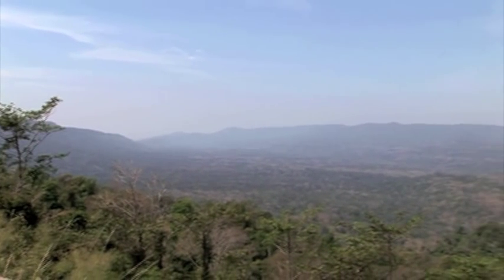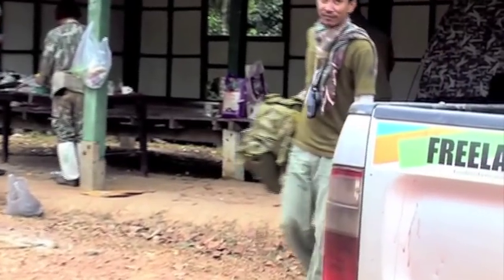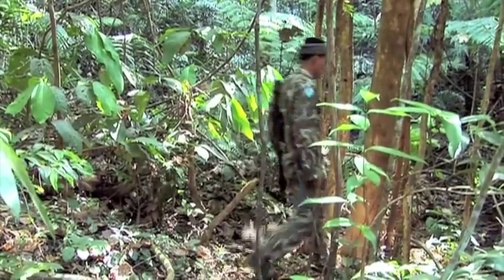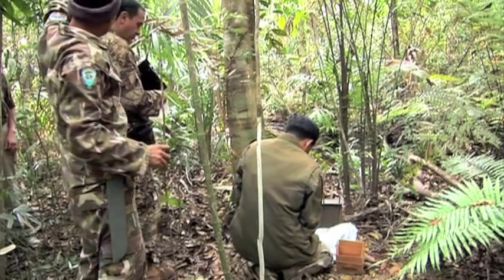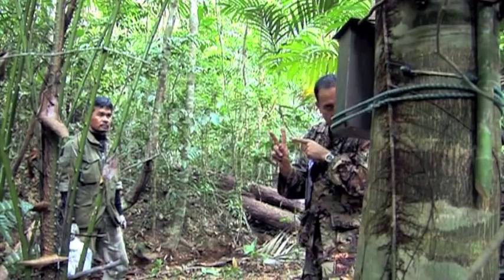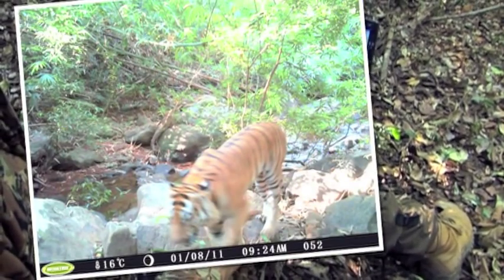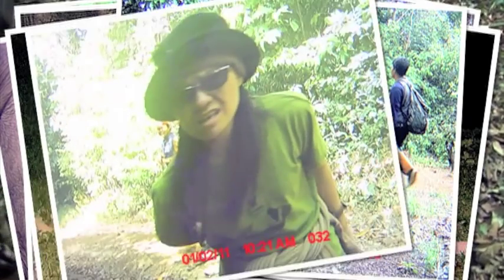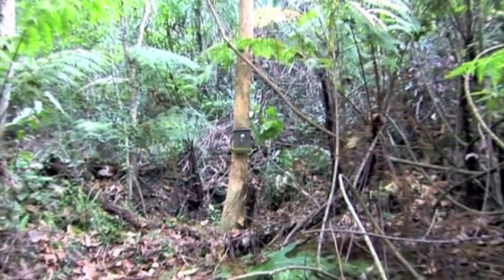CameraTraps: Eyes in the Forest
Monitoring wildlife and boosting park protection with FREELAND's digital eyes in the forest.